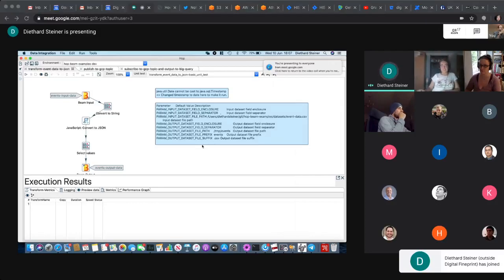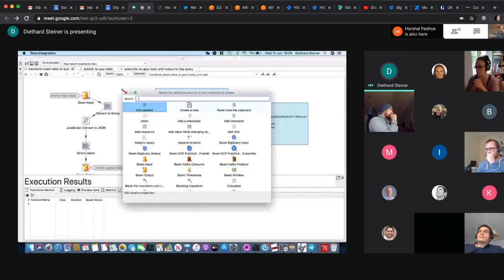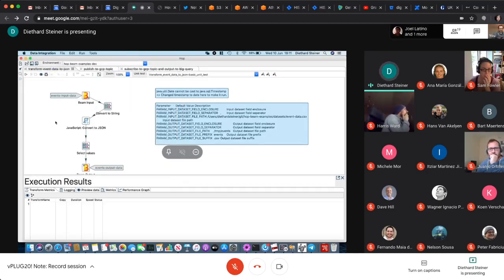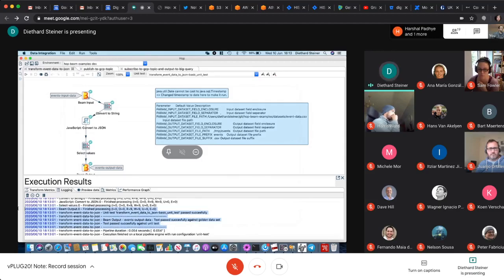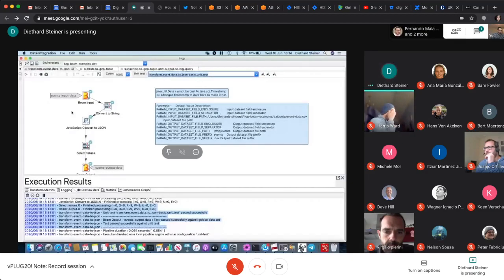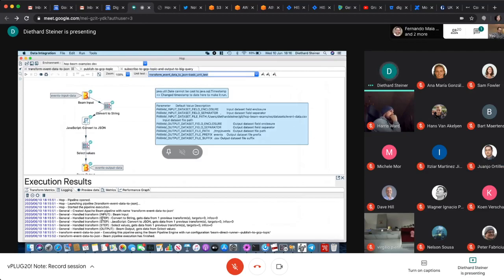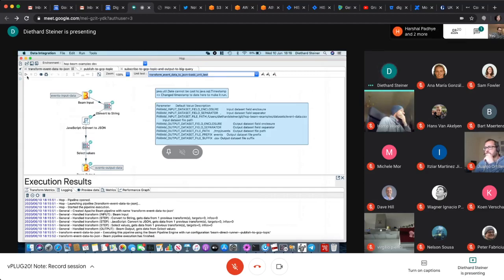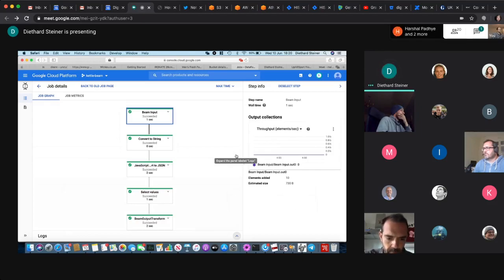Diethard Hop on Beam